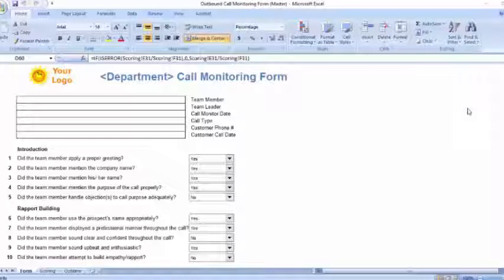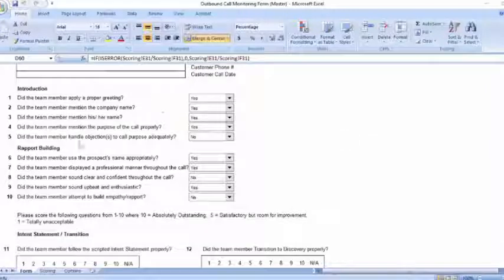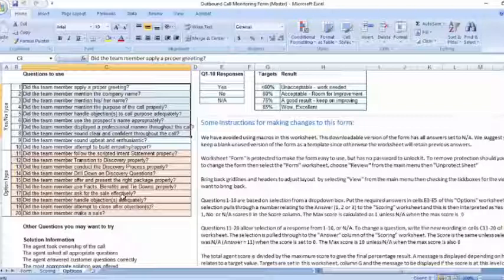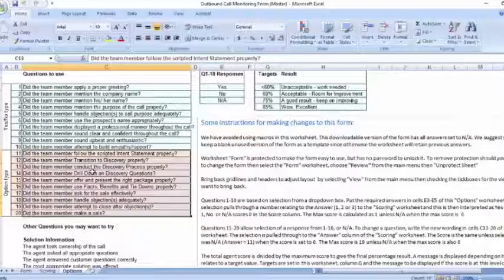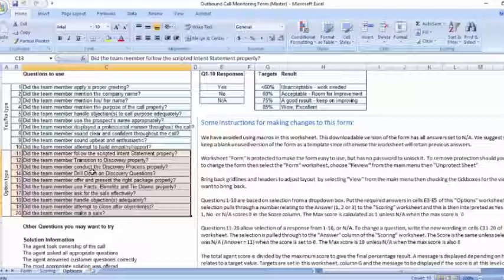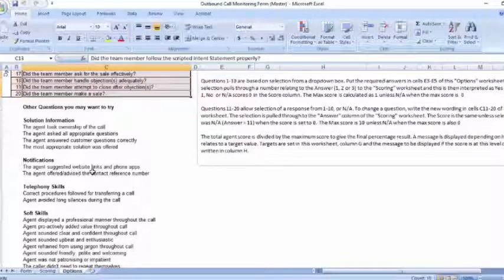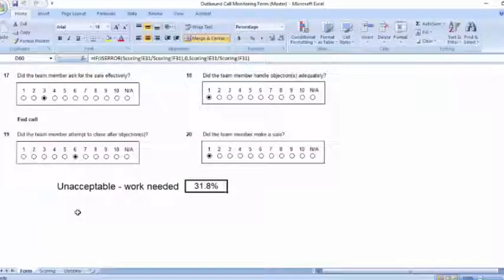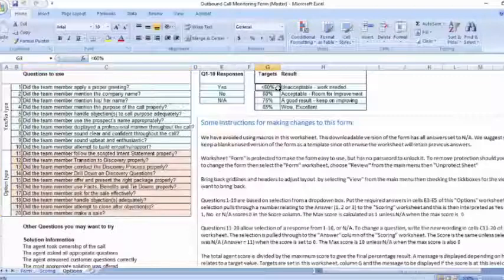Call Monitoring, Evaluation & Coaching Form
CALL MONITORING, EVALUATION & COACHING FORM/In this video you’ll discover an awesome FREE Call Monitoring, Evaluation and Coaching Form that Team Leaders can use to quickly and easily score any call they monitor to identify call deficiencies for constructive feedback and coaching.

RESOURCES & LINKS MENTIONED IN THIS VIDEO:

Click this link to check out my video on a Coachable Call Structure: The Calling Line

Here’s the link to download your Free Call Monitoring, Evaluation and Coaching Form from Call Centre Helper

Instantly access the 7 Pillars For Creating Amazing Team Leaders Who Coach, Nurture And Lead Winning Teams Free Course with this

Are you stressed because your call center isn’t consistently hitting its targets and frustrated that your operators are taking so damn long to become productive?

It’s really frustrating isn’t it, when month after month, you can’t get the performance from them that you know you should… and spending all your time trying to turn that around.

It can get really overwhelming endlessly recruiting and training, when all you really want is to spend more time focusing on other critical areas of the business, right?

And, how sick and tired are you promoting really good operators only to find, after a few months, or even weeks, that they’re just not suited to the Team Leader role. Then having to replace them and usually losing a really good operator in the process!

All because they didn’t really understand their role nor been trained with the practical skills needed to lead, coach and nurture their team to consistently meet its monthly targets and KPIs.

If that sounds like you (and believe me you’re not the only one) then you’re going to want to discover how to make all that stress and frustration fade away by using this link to enroll in this free course

If you’re a business owner, senior executive or Call Center Manager, this course will give you all the training and tools you need create your own customised Team Leader training program to finally create team leaders who can turn low performers into consistently productive operators.

You’d finally get the time you want to work on all the other critical areas to grow the business and make more money. Wouldn’t that be great!

And, if you’re a Team Leader who wants to sharpen your skill set to become an even more valuable leader, or a frontline operator wanting to take the next step up…

you’ll learn about the skills and tools bosses are looking for in their leaders that give you the best chance of holding onto your job or taking the next step up!

Just imagine how much more valuable you’ll be once you have the skills you’ve developed and the tools you have for coaching, nurturing and leading a winning team!

Regardless of your role now with the training, resources and tools you’ll discover you’ll finally have the confidence to turn low performing teams into high achievers that hit, over even exceed, their targets and KPIs every month!